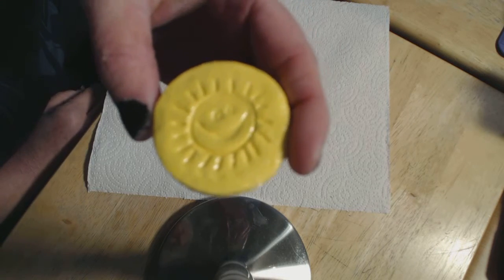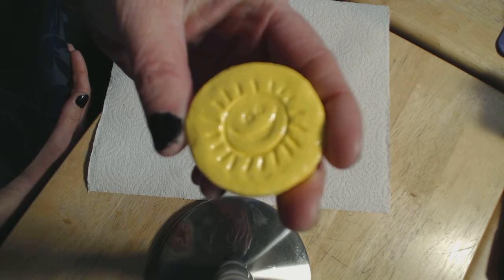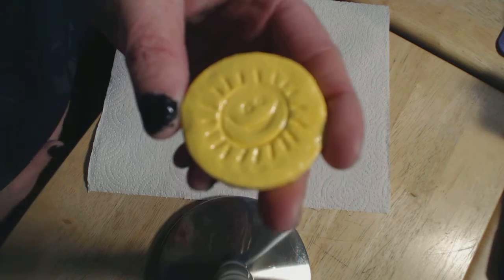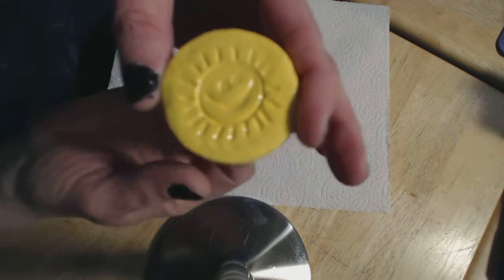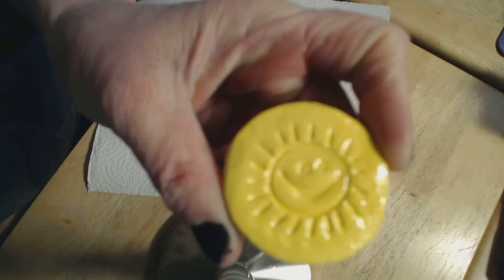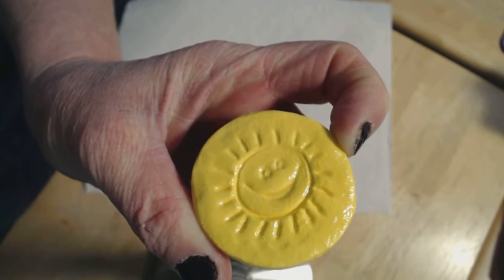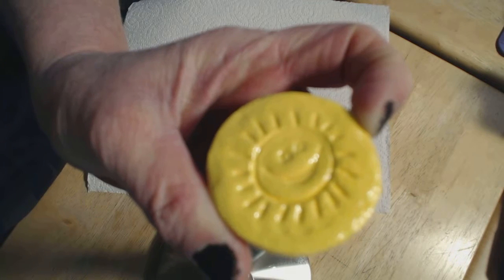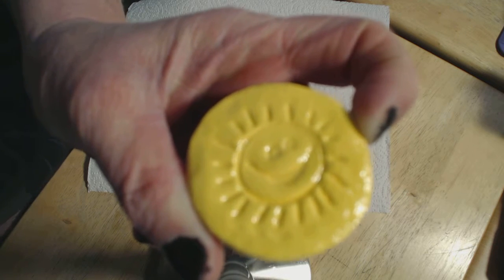Give a little sunshine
I created this cute disk with a sunshine stamp and clay. Am making them to order in case anyone wants more than one. Because I didn't know if anyone would want any at all, is why I only have two made right now.